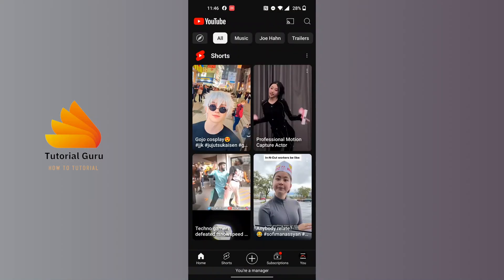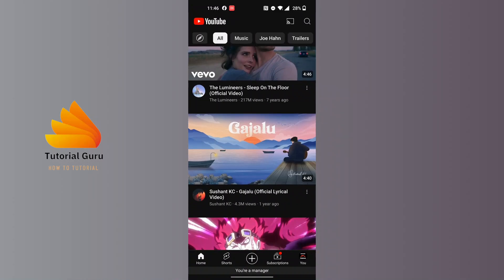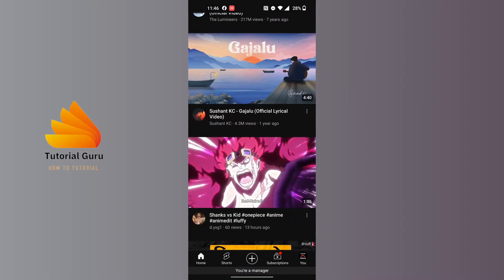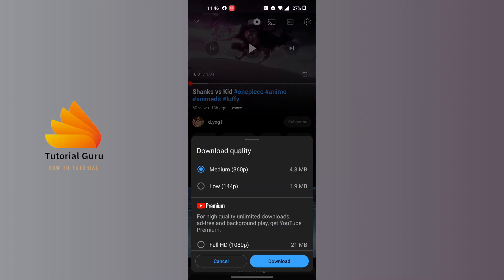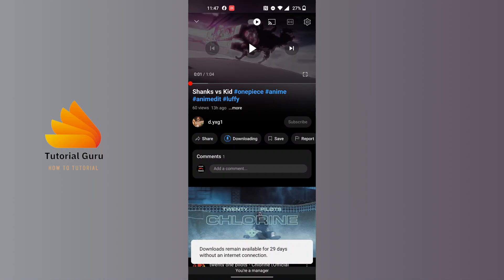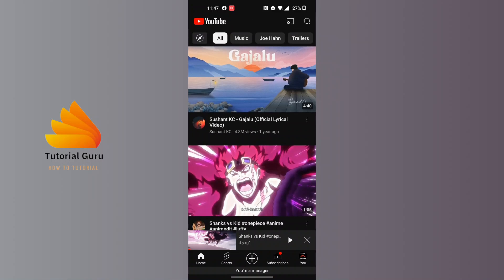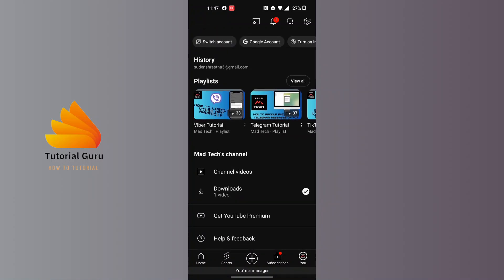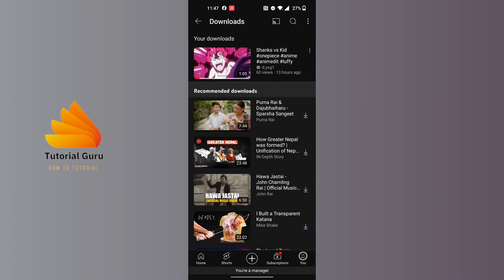How to Download YouTube Videos 2024?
How to Download YouTube Videos 2024? | TutorialGuru

Looking to download YouTube videos in 2024? Whether you want to watch offline or save your favorite content for later, TutorialGuru has you covered. In this step-by-step guide, we'll show you the best methods and tools for downloading YouTube videos safely and easily.